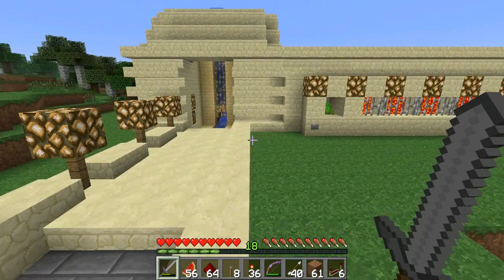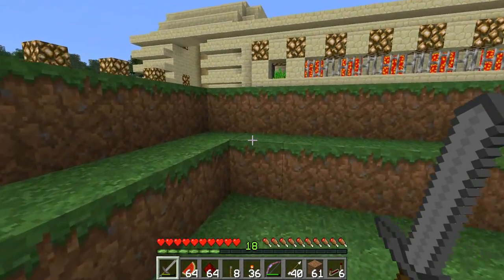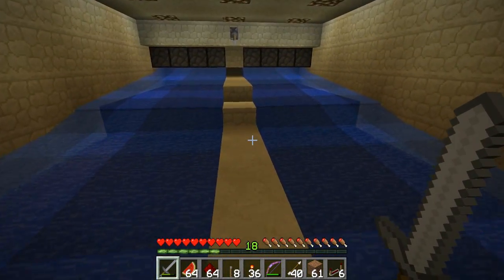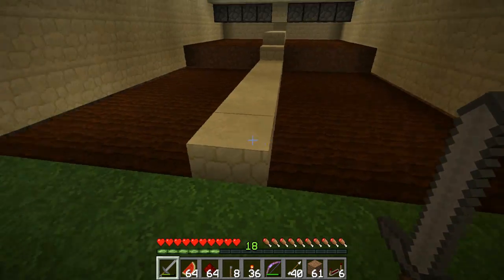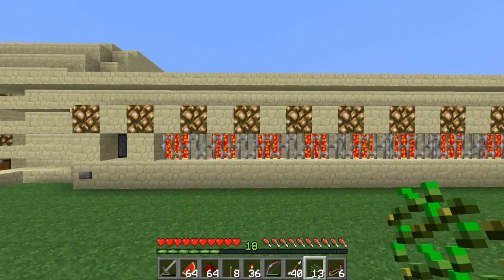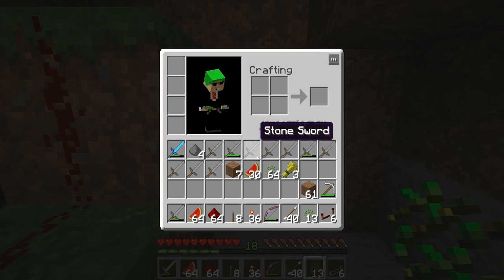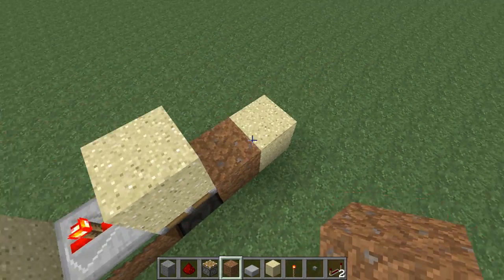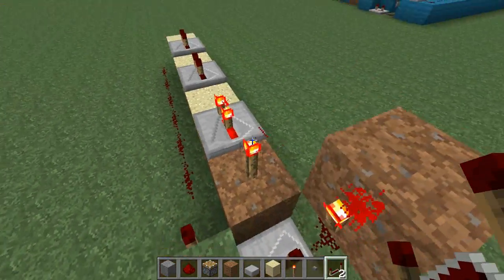Minecraft Lets play E11, Wheat farm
Hey guys, here is the 11th episode of my Let's play in this episode we take a tour of whats being going on in the world and i give you a tutorial for a crop tracker,
Its a little different to most lets plays so let me know what you think :),
thanks jay

Please leave a rating and let me know what you thought and what you want to see in the future on my channel!